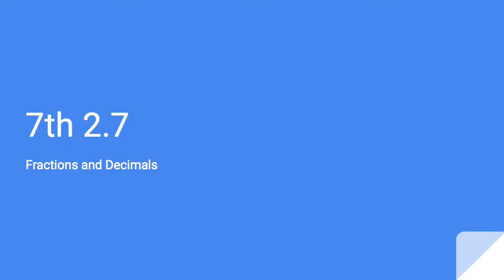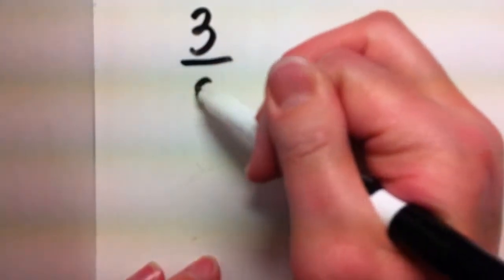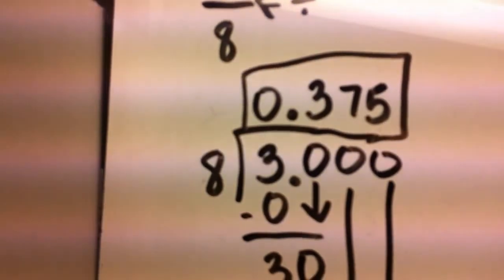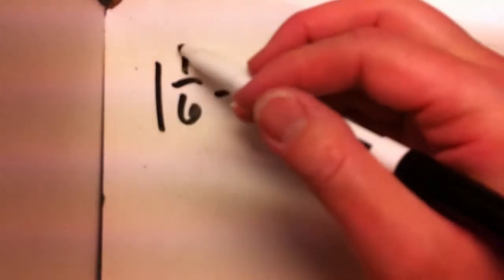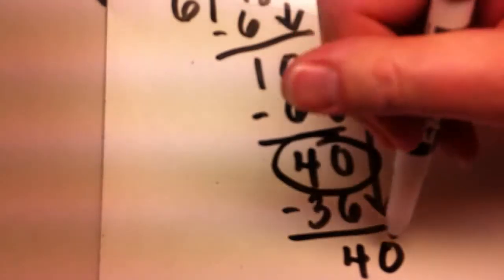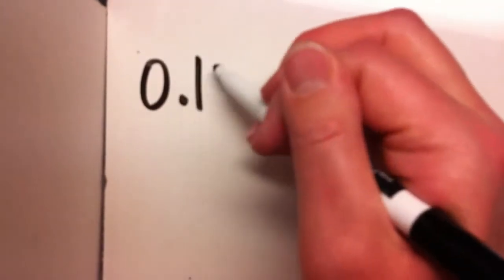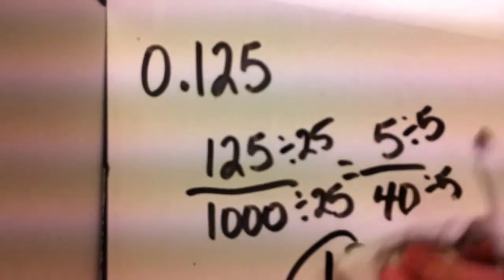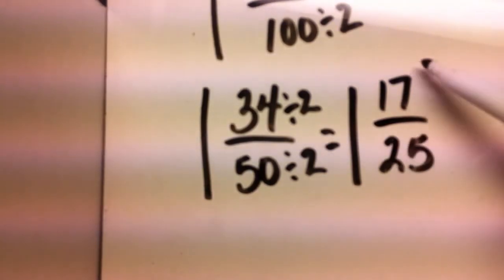2.7 Fractions and Decimals